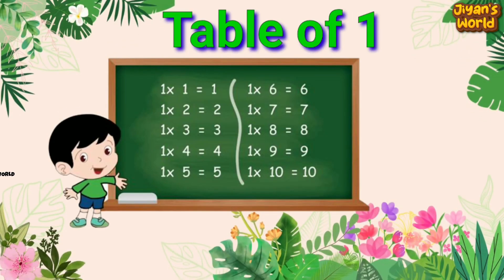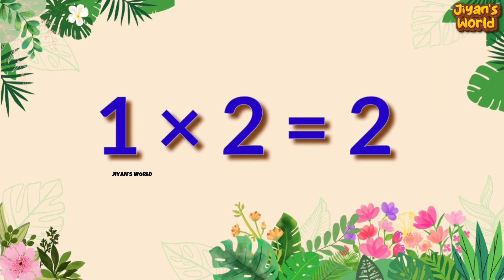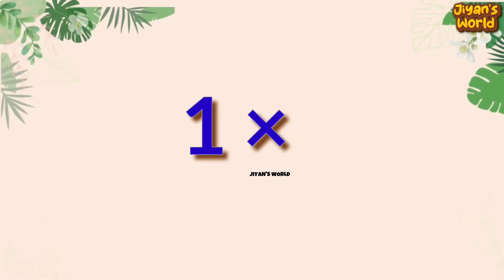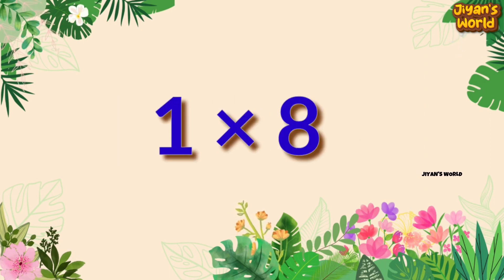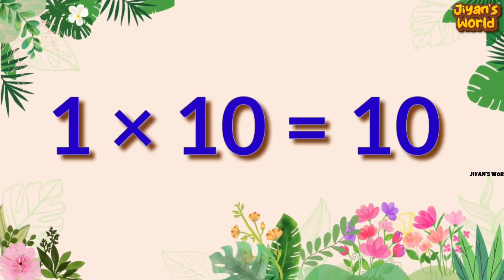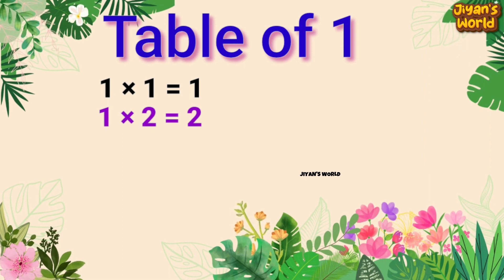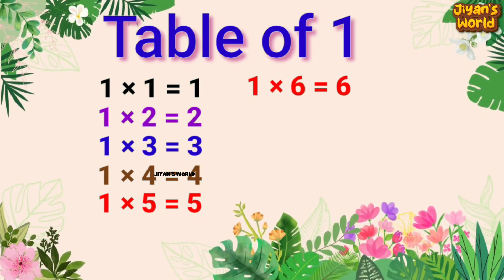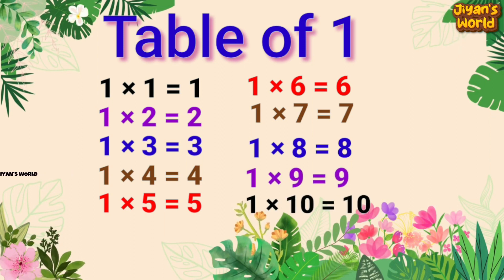Table of 1| learn times table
Multiplication table in English learning video for kids. Multiplication table tricks.

Fun & learn Multiplication table of one, easy way to learn table of "1" for your children with fun and learn video.
table of 1 in English#1 table multiplication table# English learning video#learn Multiplication table of one #1×1=1#fun & learn video for kids